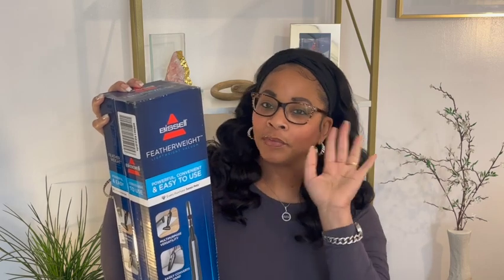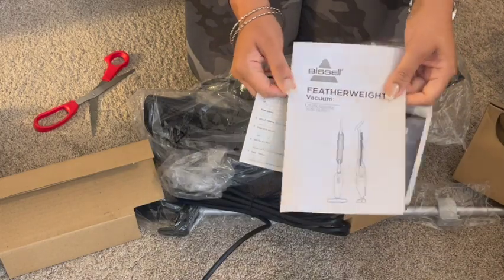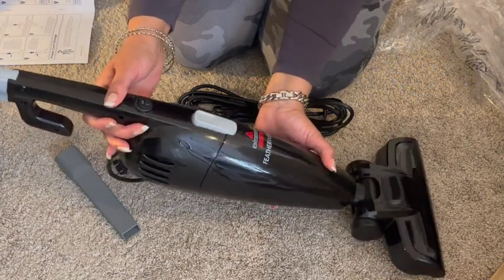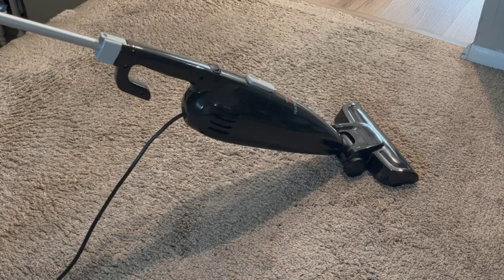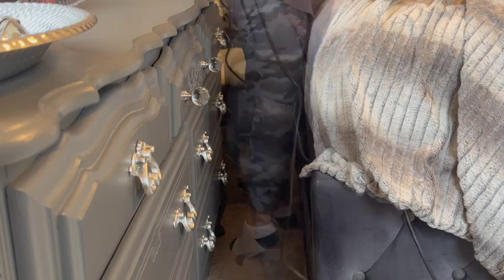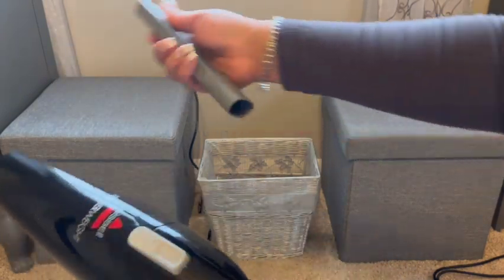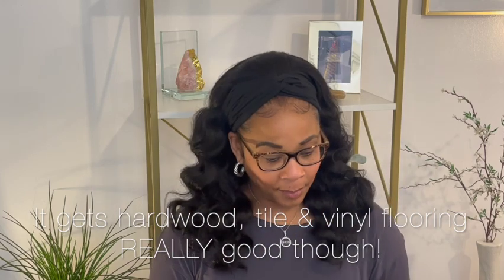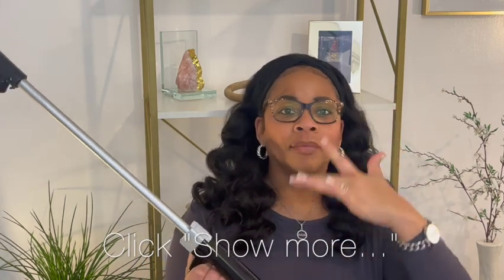Bissell Featherweight Lightweight Stick Vacuum Review and Unboxing ~ Best Vacuum Cleaners 2023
Do you need a lightweight vacuum that will squeeze into tight spaces in your house or home? Possibly one that you can vacuum your car with too? The Bissell Featherweight Lightweight Vacuum Cleaner may be the one for you! It only weighs 3 pounds and has a 15 ft cord attached. It is great to suck up surface dirt plus a little more. It cost me $34.99 from Amazon and comes in black, blue, lime and purple. Also best lightweight vacuums for hardwood floors (quick bathroom floor & kitchen floor cleanups), tight spaces and apartments. Annndd… welcome to Tracie's Place! I'm Tracie, and I'm glad you've joined me for my new video! Also thumbs me up... "Like the Video!" LOL It helps me out in getting the video to more people who may want to see videos like these!

                                                               **Amazon Links**

1- Bissell Featherweight Stick Lightweight Bagless Vacuum Cleaner With Crevice Tool ~

2- Cleaning Tools ~

3- Bissell Cleanview Swivel Vacuum Cleaner ~

Tracie’s Place
Cincinnati, Ohio
                  45240

💇🏽‍♀️ Hair Units In Video: Sensationnel Dee